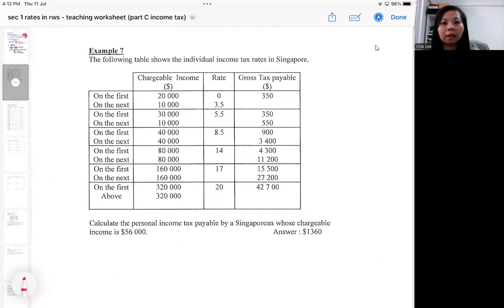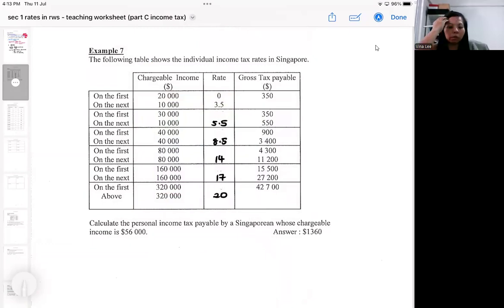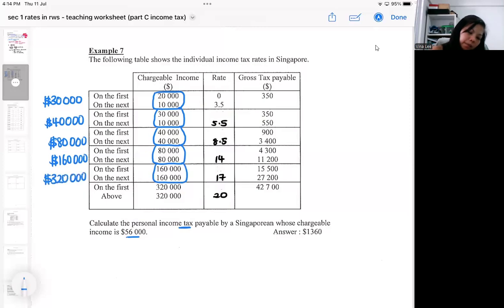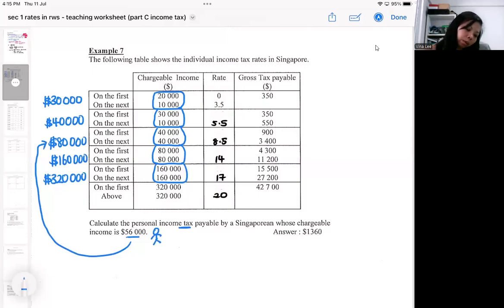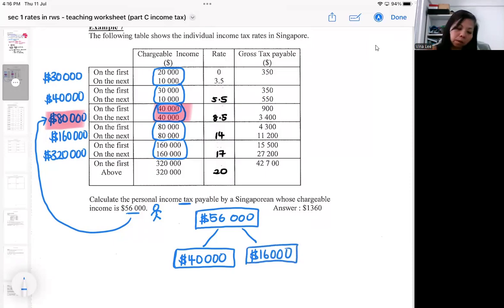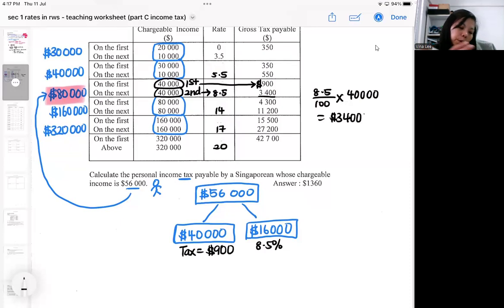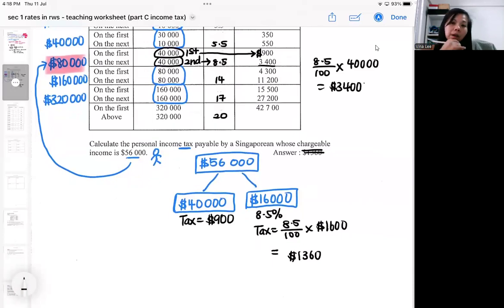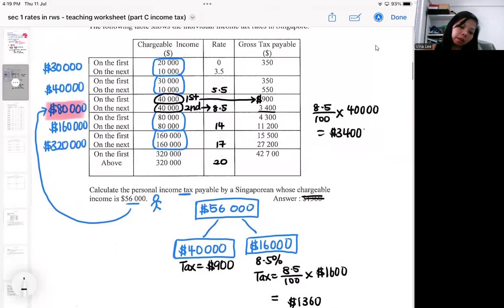income tax example 7 table